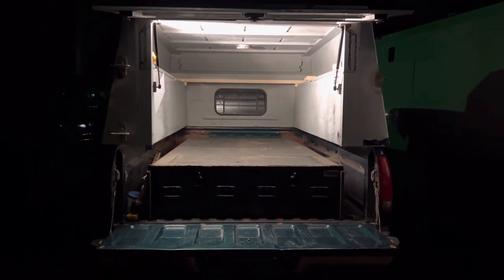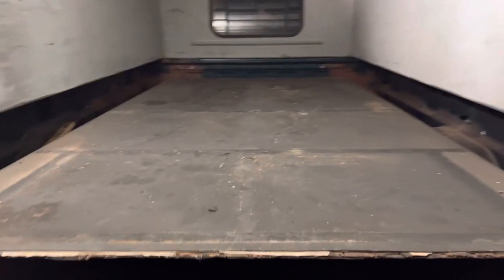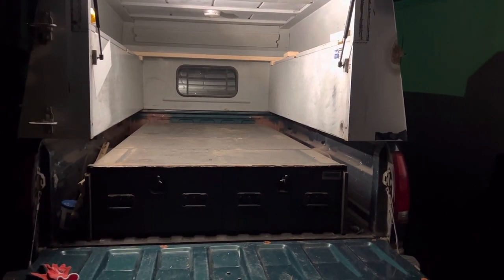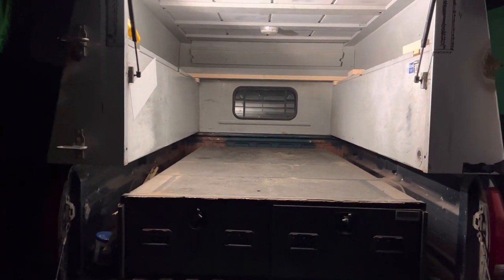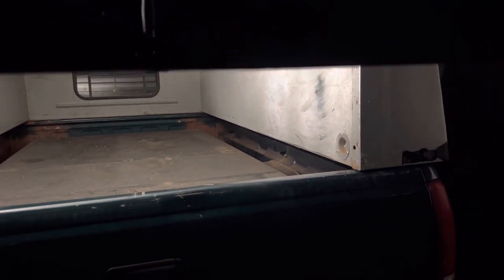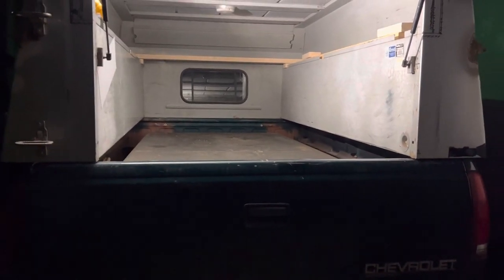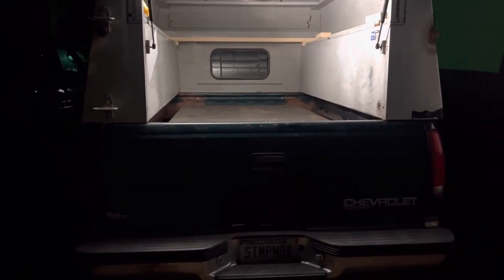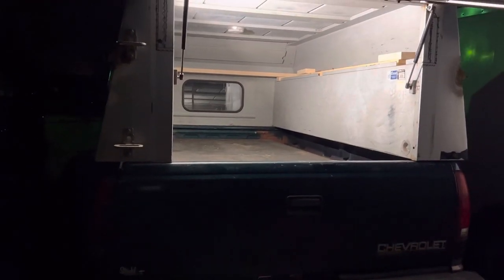Work Truck Build Out Part 1 - Cargo-Glide Delete I Handyman I Plumbing I Electrical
Decided to take out the Cargo-Glide so I can carry more materials, including sheet goods. Planning on doing more handyman work so transitioning from the van as my daily for a change and possibly sell the van if the truck treats me well. Worse on gas but has half the miles of the van and the truck looks more contractory 😉. The truck is just more versatile being able to tow as well, but may keep the van as a backup.